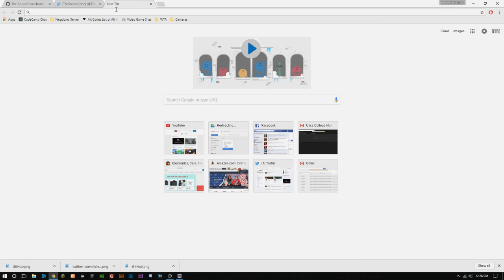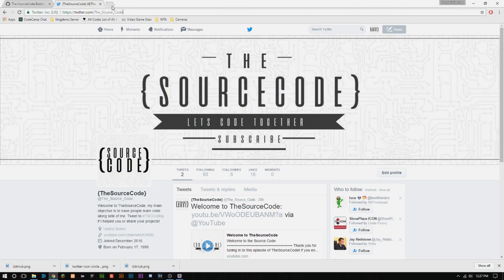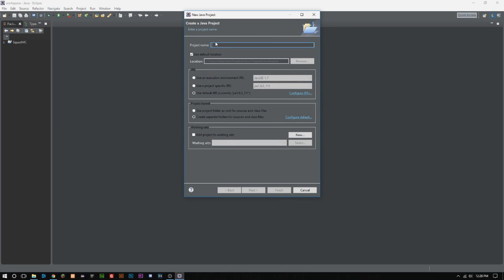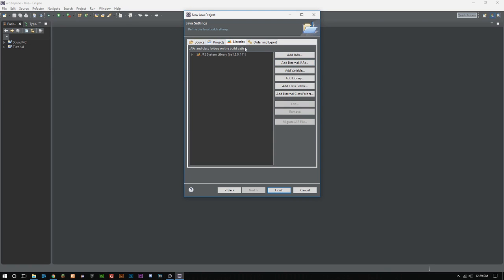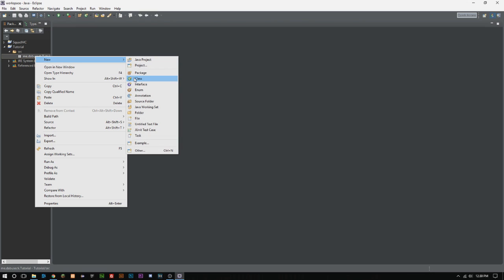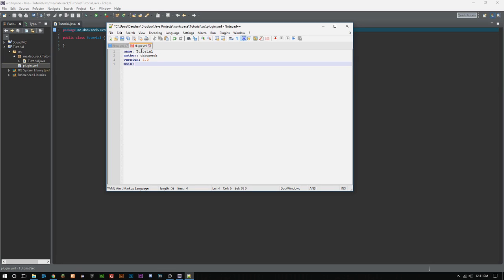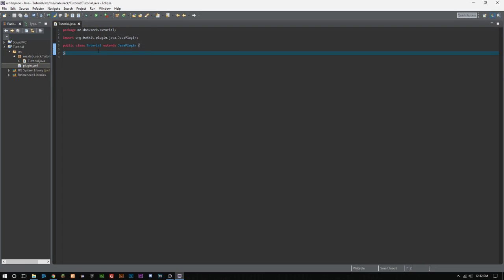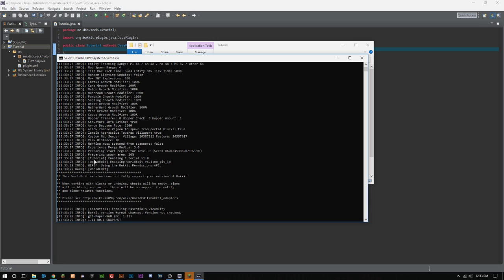Bukkit Coding - Project Setup - Episode 1